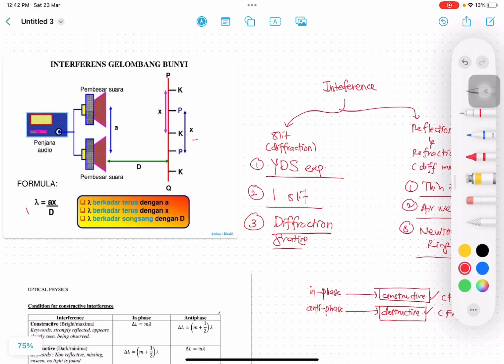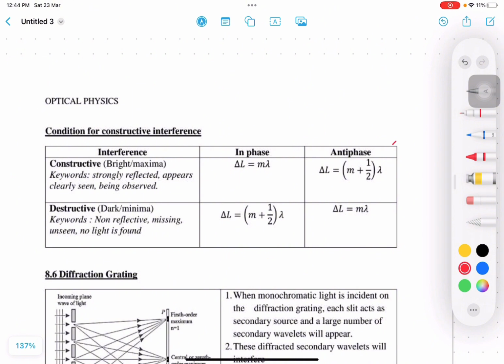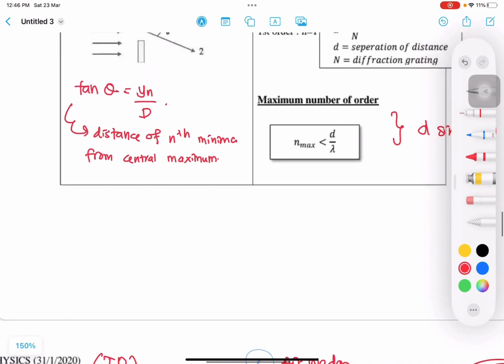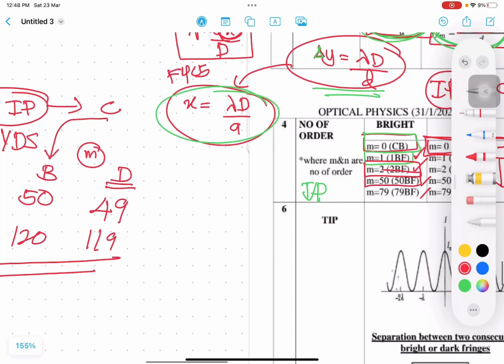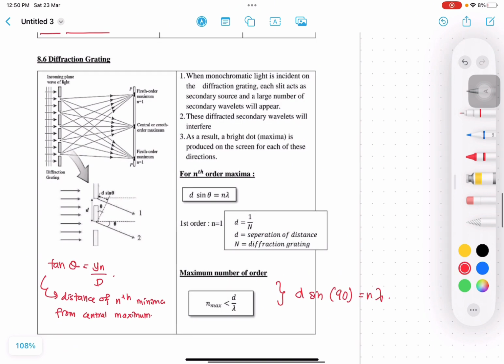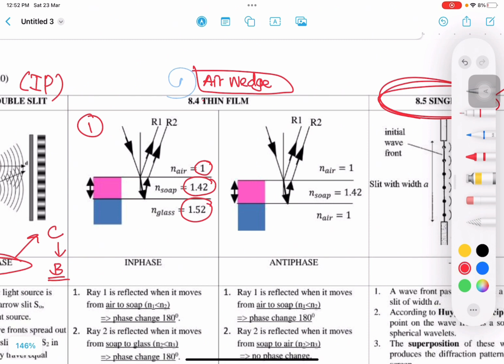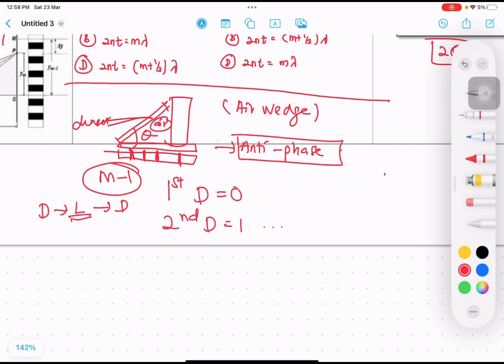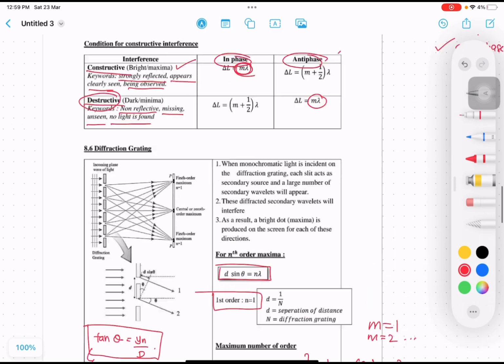SUMMARIZATION CHAPTER 2: PHYSICAL OPTICS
Maaf kalau banyak tersasul. Kalau ada missing information, mohon top up sendiri ye.